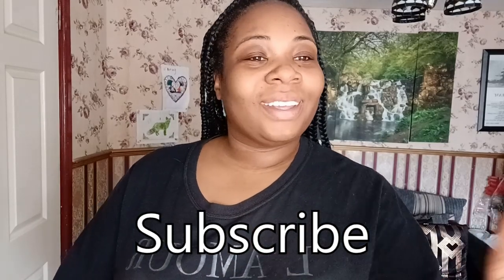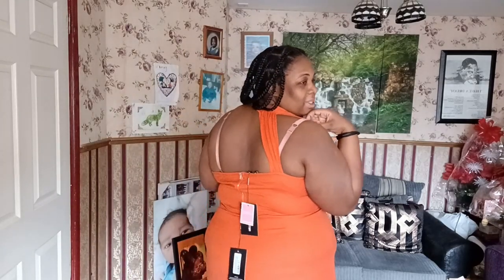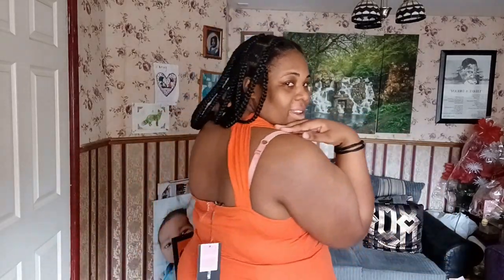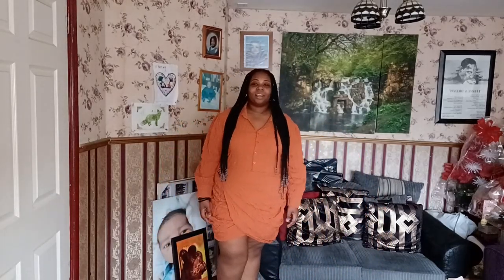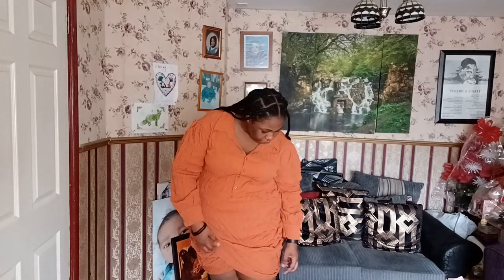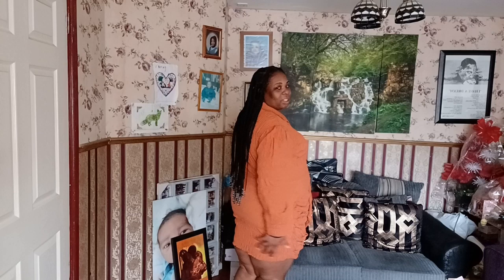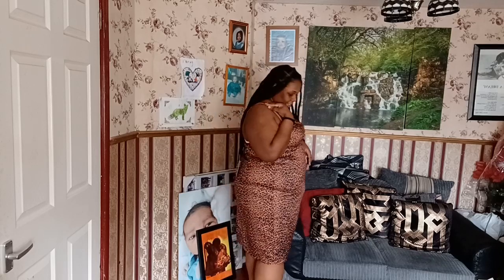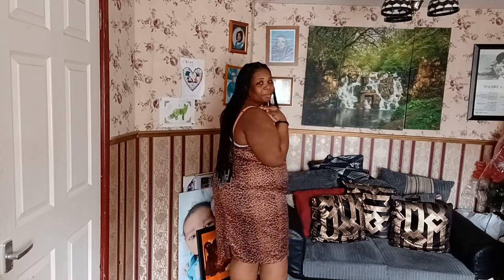PRETTY LITTLE THING PLUS SIZE TRY ON CLOTHING HAUL || DATE NIGHT EDITION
Hey Guys, Hope you are all doing well. Today's video is a Pretty Little Thing plus size clothing haul date night edition. Enjoy Guys!